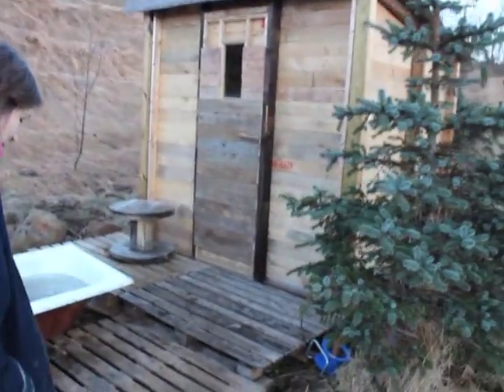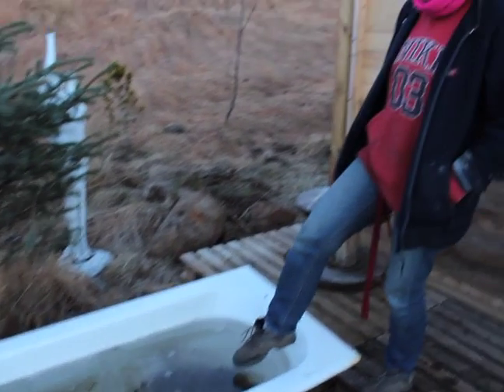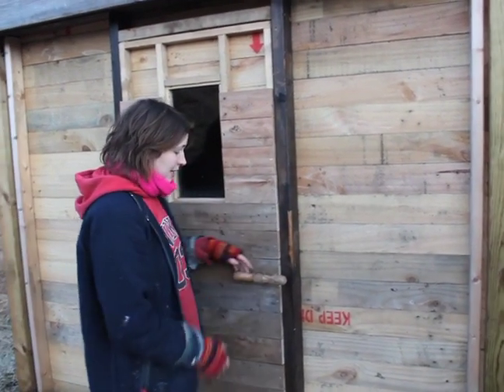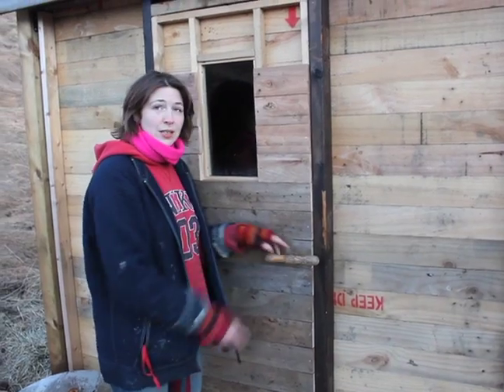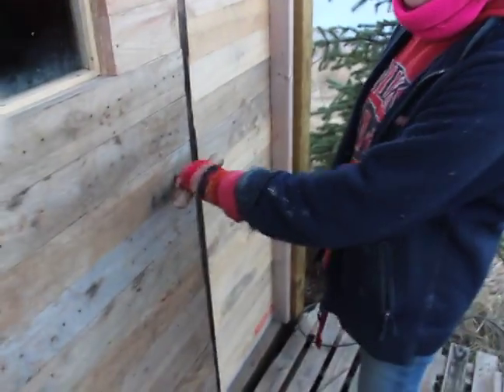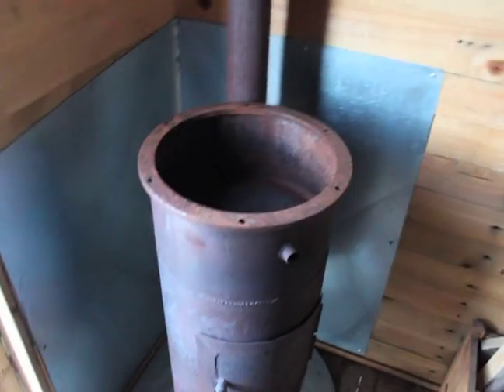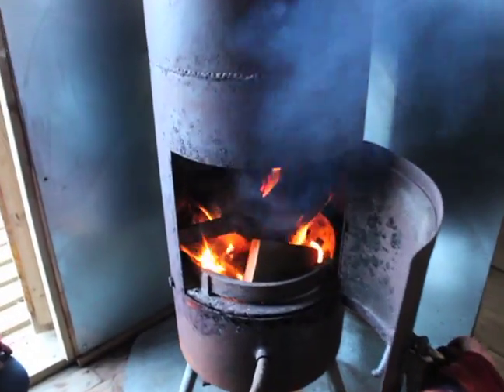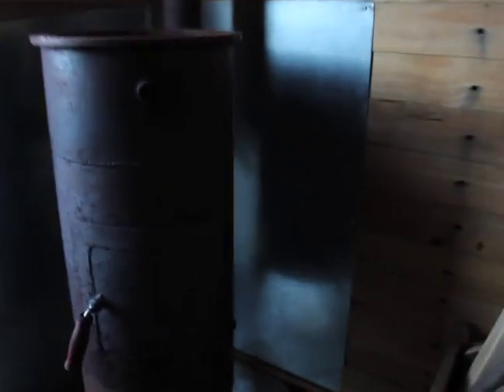DIY Sauna in Stöðvarfjörður, Iceland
The Creative Center in Stöðvarfjörður & Studio Silo